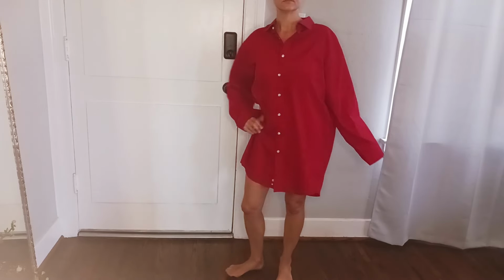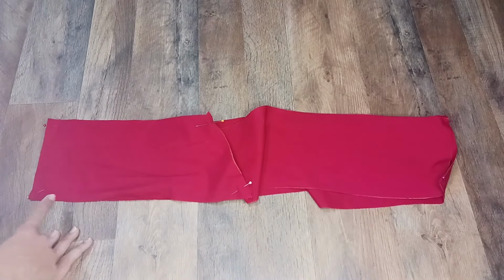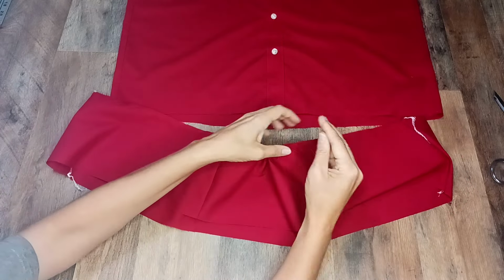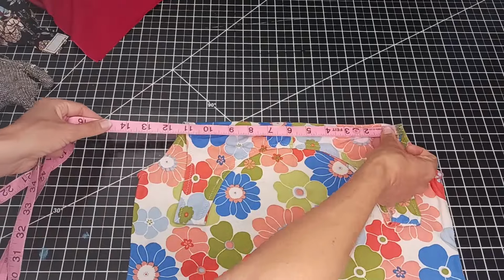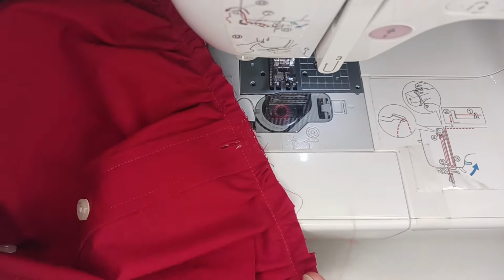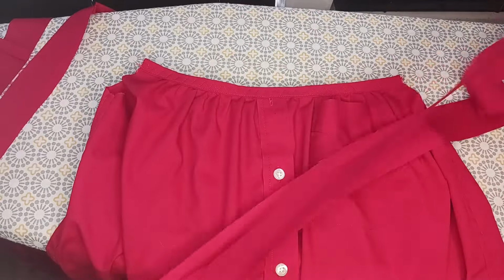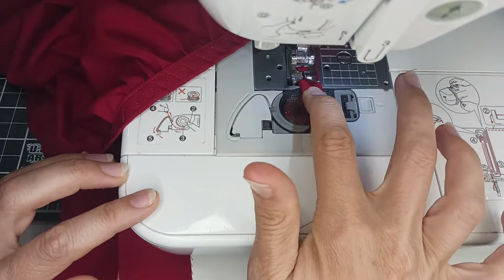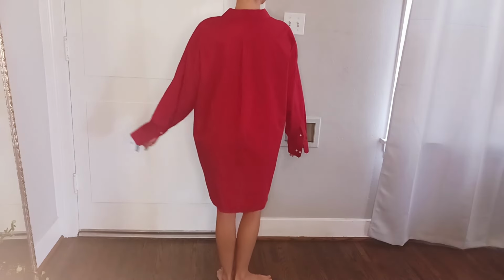Upcycled Summer Dress from a Thrifted Men's Shirt (Beginner Upcycling/Sewing Project)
In this tutorial I will walk you through how I transformed a XL thrifted men's shirt into a cute summer dress that I can wear to the beach or to a casual date.  I hope you like the video.